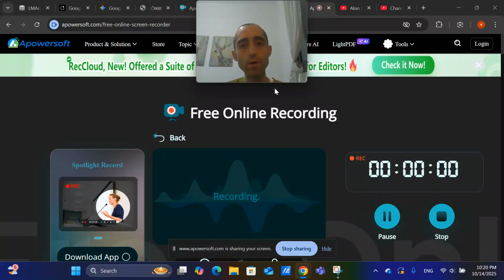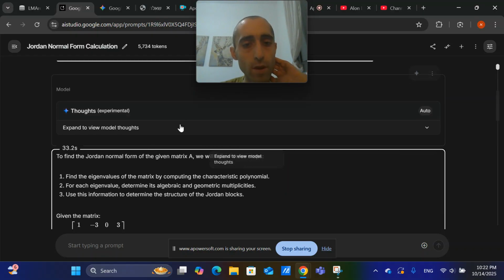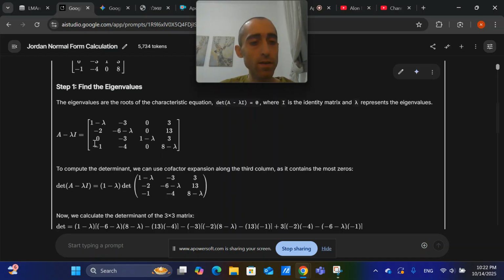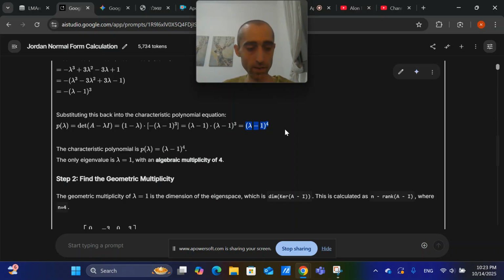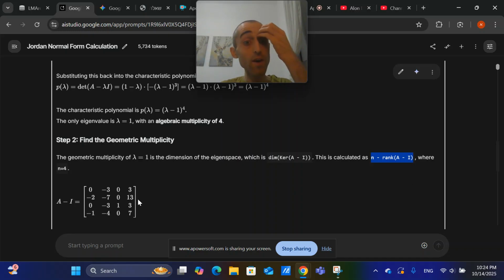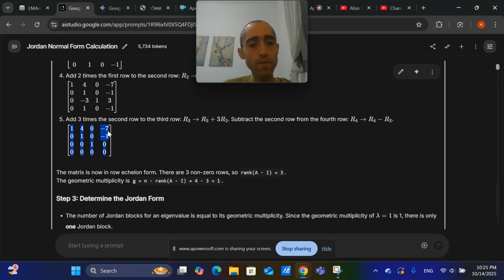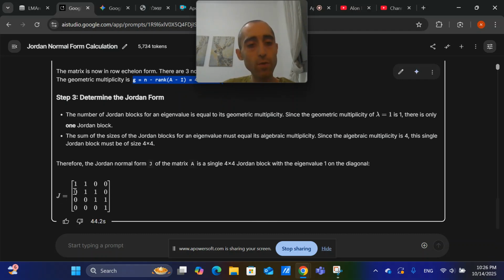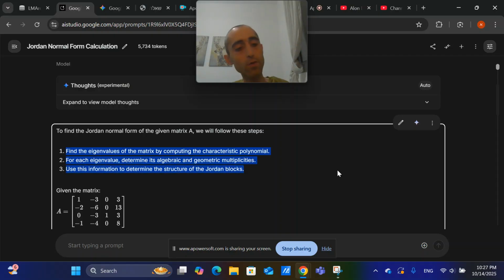Linear algebra Example of finding the jordan form of a matrix